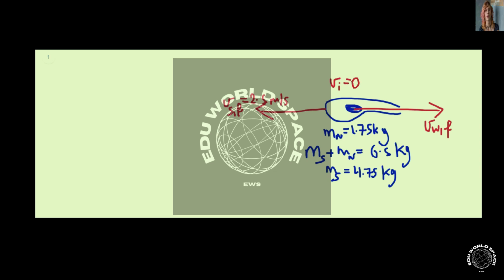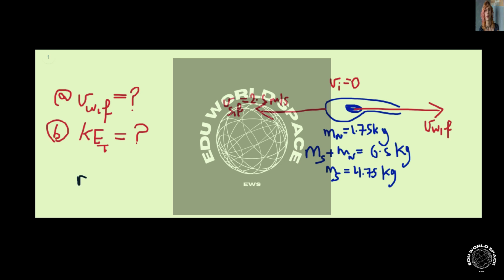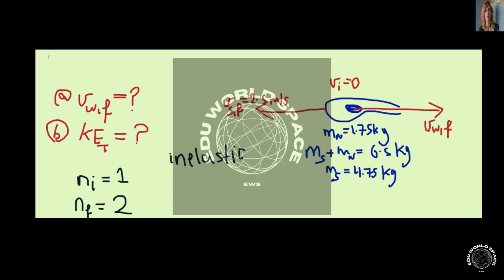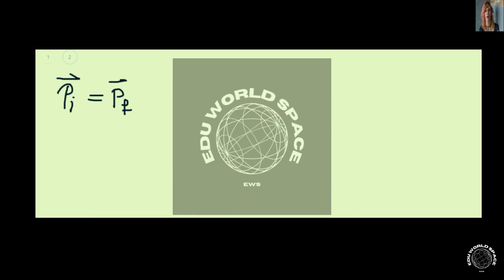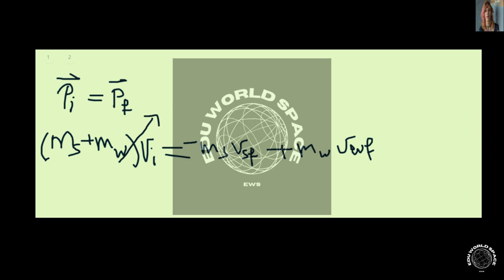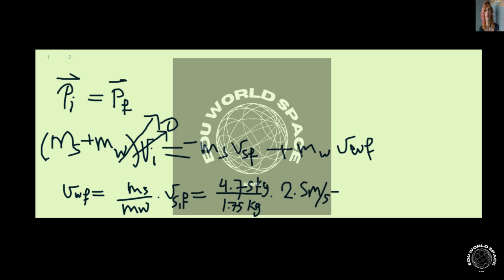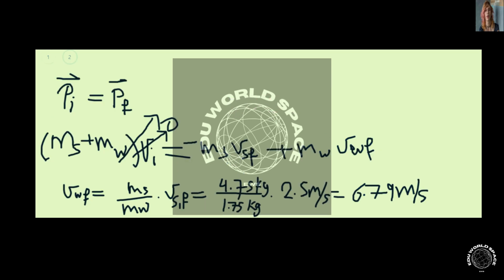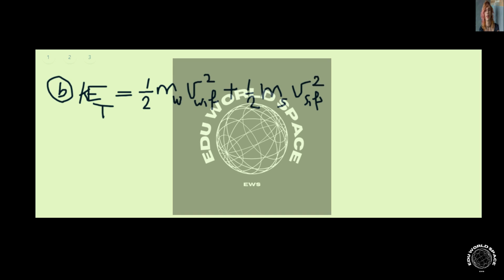Squids and octopuses propel themselves by expelling water. They do this by keeping water in a cavity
Squids and octopuses propel themselves by expelling water. They do this by keeping water in a cavity and then suddenly contracting the cavity to force out the water through an opening. A 6.50-kg squid (including the water in the cavity) at rest suddenly sees a dangerous predator. (a) If the squid has 1.75 kg of water in its cavity, at what speed must it expel this water suddenly to achieve a speed of 2.50 m/s to escape the predator? Ignore any drag effects of the surrounding water. (b) How much kinetic energy does the squid create by this maneuver?